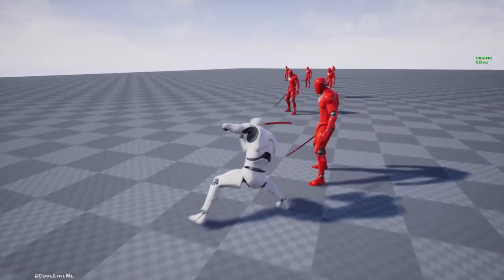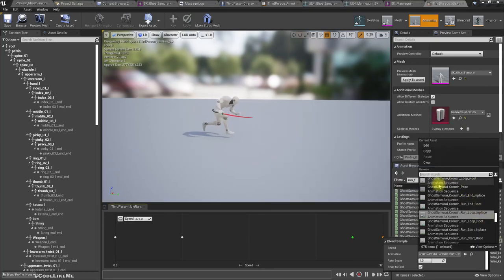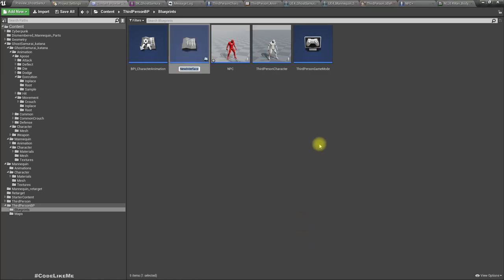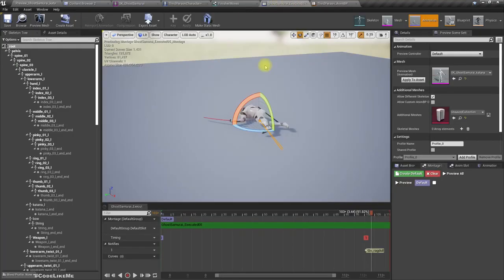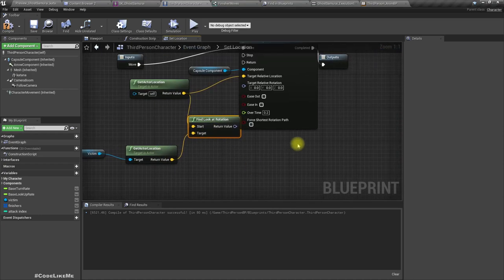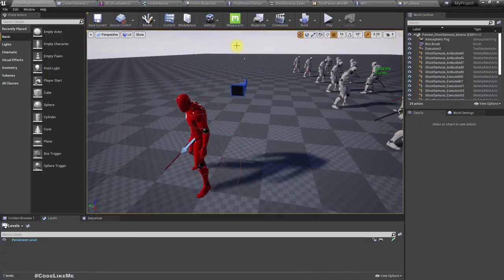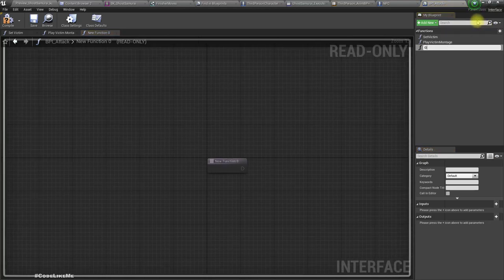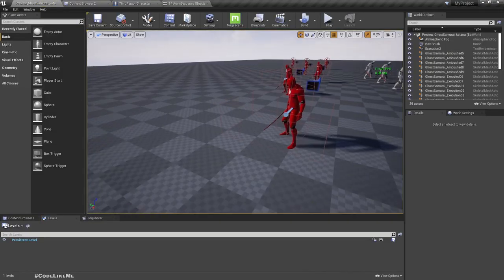Katana Finisher Attacks in Unreal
In this tutorial, I am going to show you how to implement Katana finisher moves in unreal. Implementing finishers moves with complex animations always looks very dramatic. But in order to properly execute these complex moves, both attacker and victim needs to play respective animations in synchronization. Otherwise, it won't look good. So, here i will walk you through the process of implementing these finisher moves and kill the opponent using unreal engine third person character. If you are not familiar what a katana is, it is a type of sword like weapon usually used by samurai warriors in games like Ghost of Tsushima.

Note**
These animations are from GhostSamurai_Bundle in unreal marketplace So, I don't have the rights to share the animations, but i will share the blueprints i implemented to setup the execution system in the link below. That will not contain these animations.